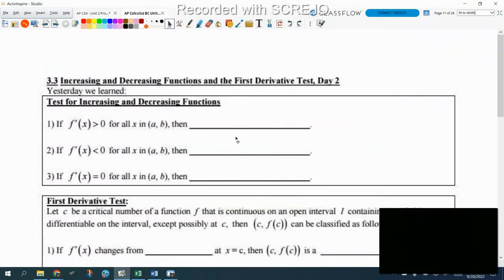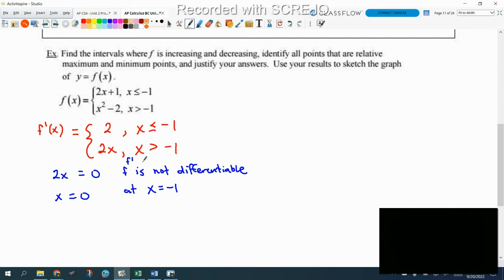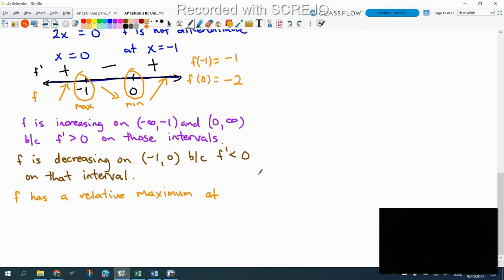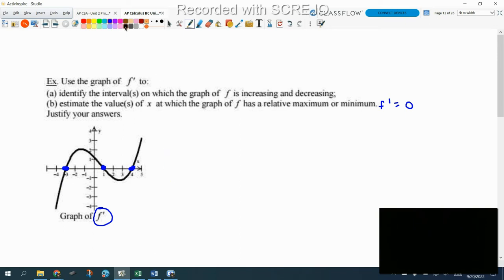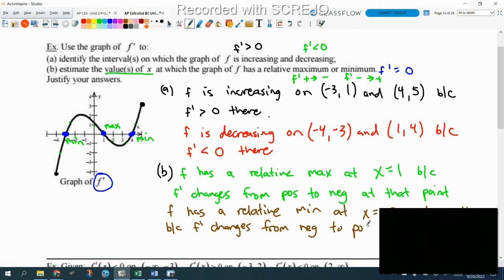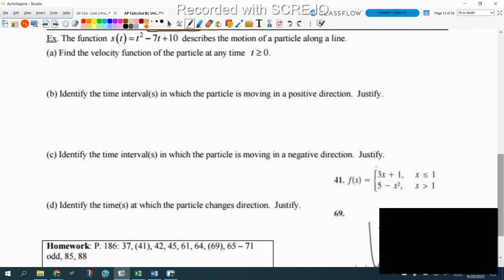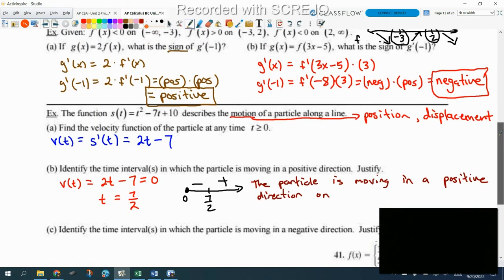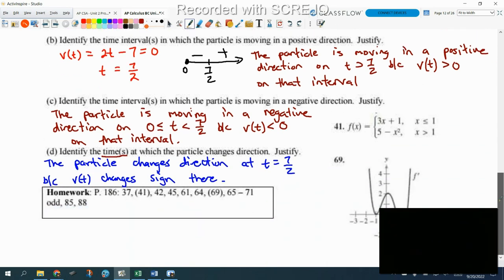AP Calculus BC - Increasing and Decreasing and First Derivative Test Day 2